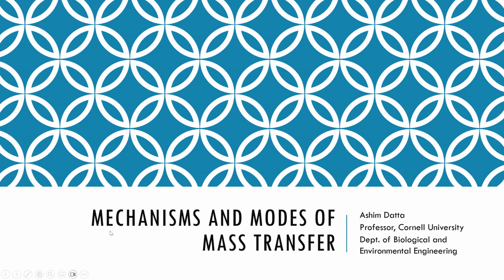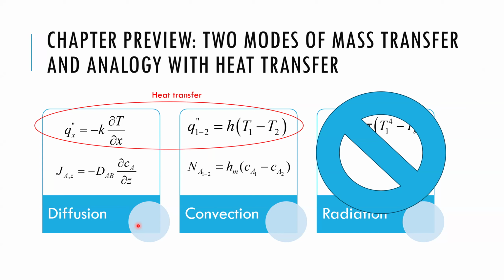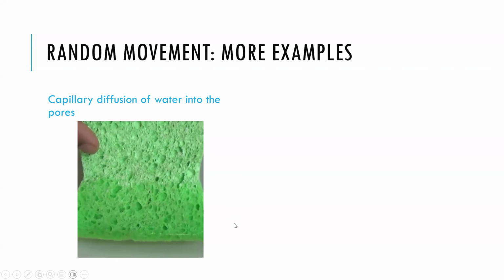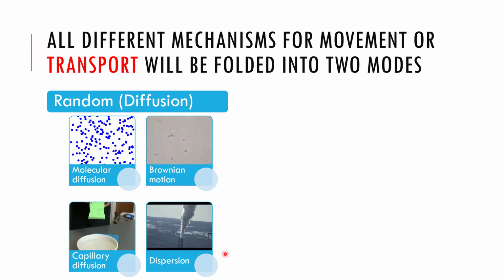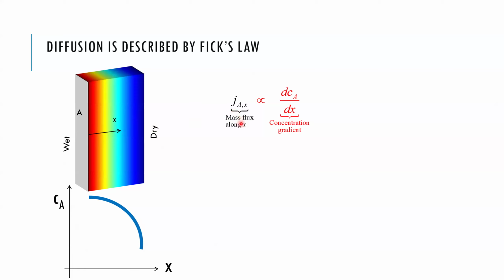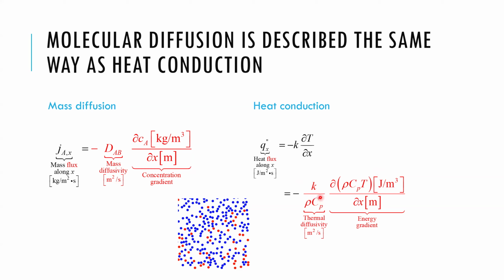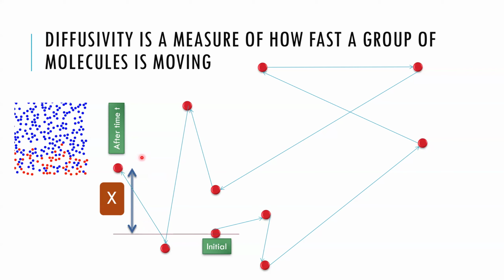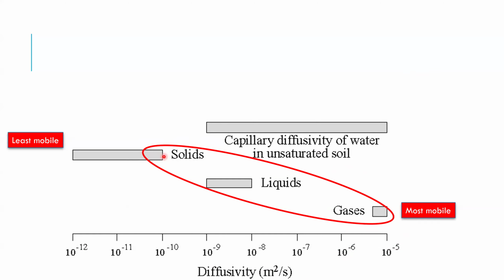Chapter 10: Mechanisms and modes for mass transfer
Quick recording of the first lecture in the chapter on diffusion mass transfer. It introduces diffusive movement and directed movement, followed by Fick's law of diffusion. It is part of an engineering course on heat and mass transfer.